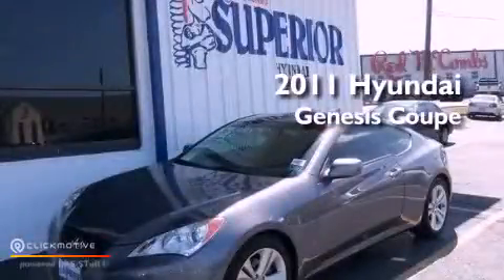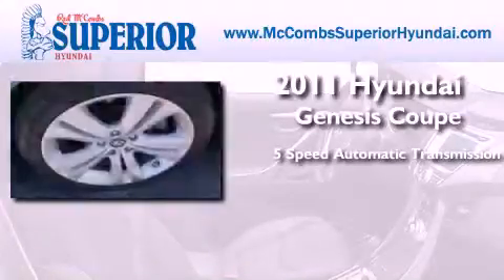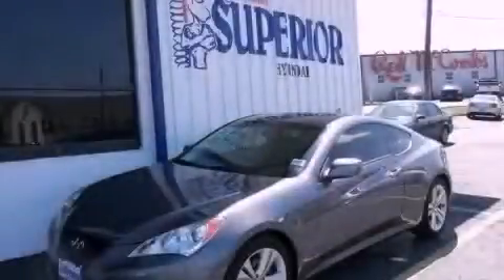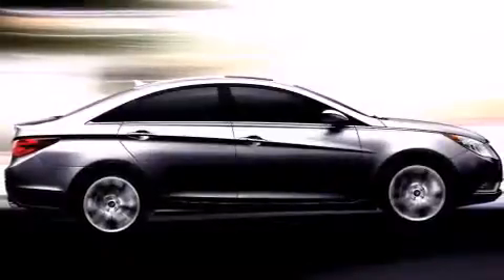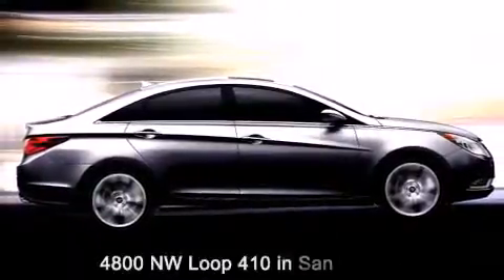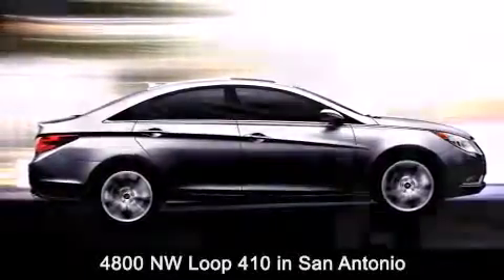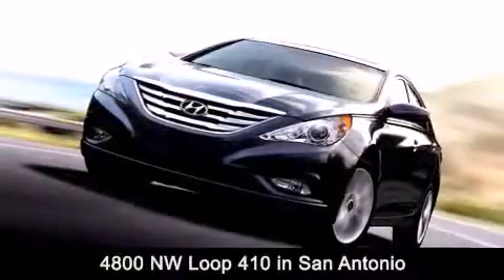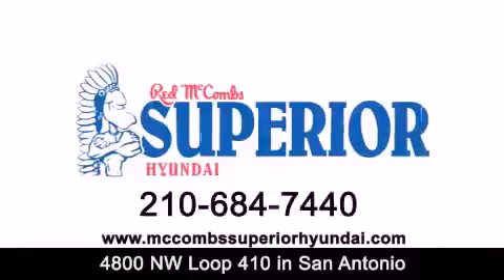2011 Hyundai Genesis Coupe Boerne TX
Walk around Video for our 2011 Hyundai Genesis Coupe here at Red McCombs Superior Hyundai .
 Red McCombs Superior Hyundai has been honored to serve the San Antonio , Kirby , New Braunfels , and Boerne , TX area . We promise that your experience at our dealership will exceed your expectations ! We have a great selection of new and used vehicles and would love to tell you about any additional discounts on the 2011 Hyundai Genesis Coupe . Stop by Hyundai Northwest where we are At Your Service !

 Year : 2011
 Make : Hyundai
 Model : Genesis Coupe
 Engine : Turbocharged Gas I4 2.0L/122
 Trans . : Automatic
 Exterior : Nordschleife Gray
 Miles : 22,500
 Interior : Call for color
 Stock : 360592A